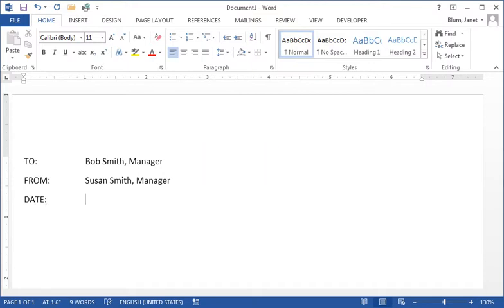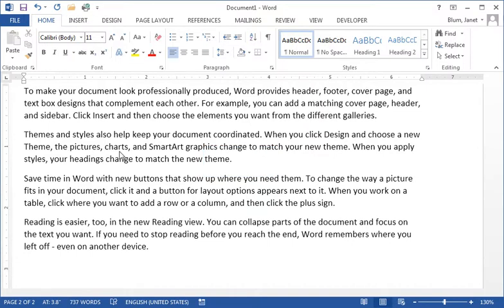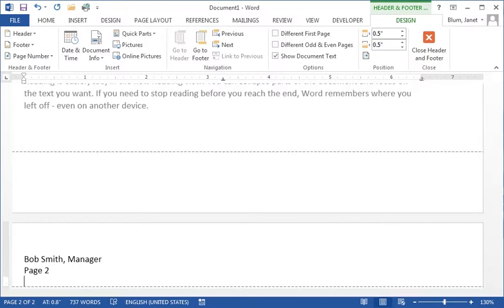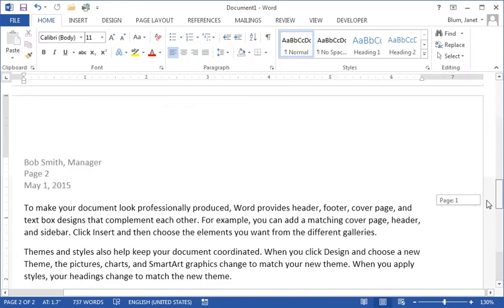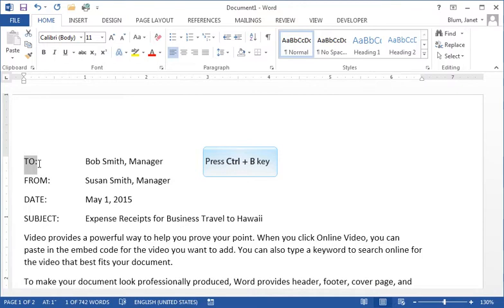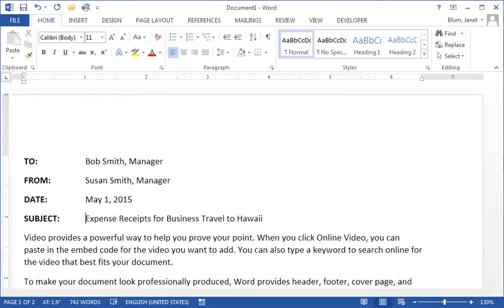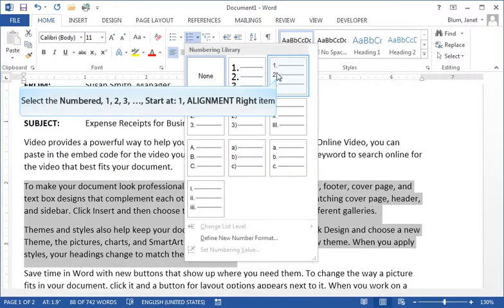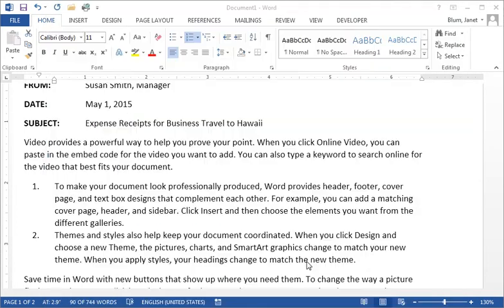Memo Business Reports